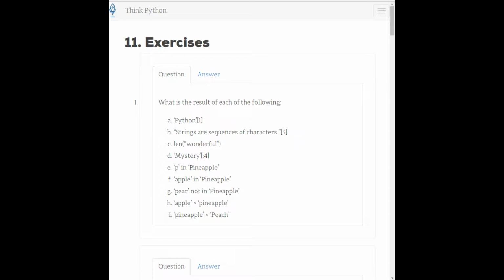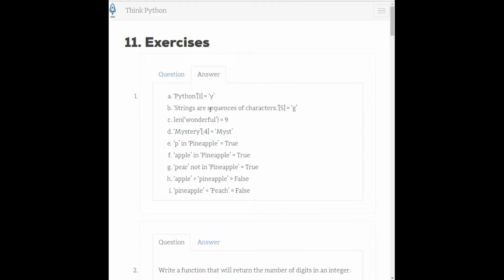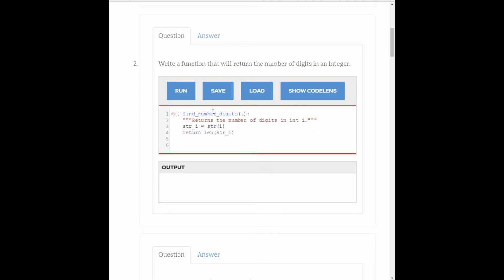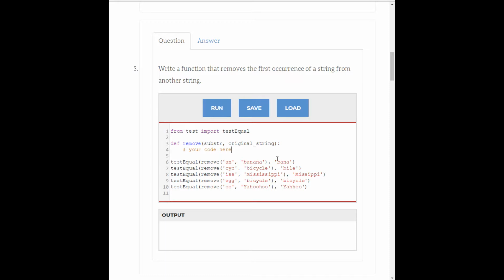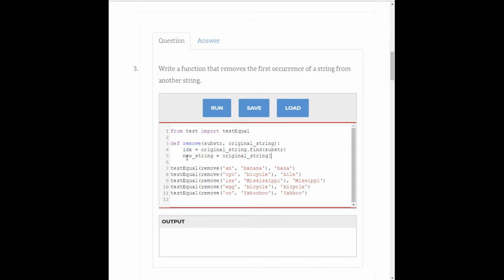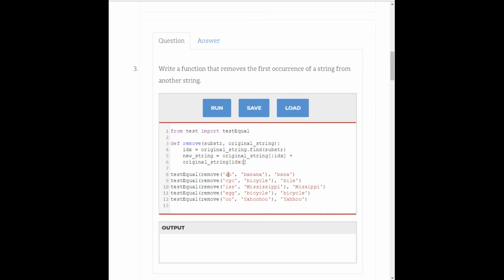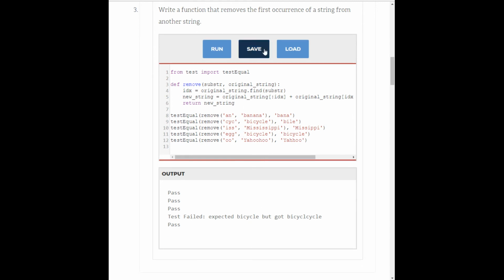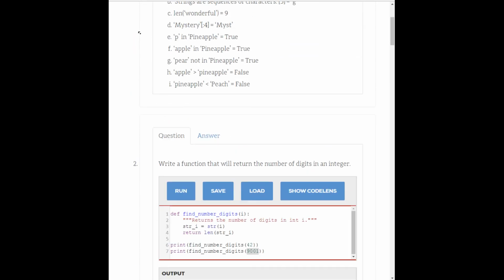LC101 Think Python Chapter 9 Exercises 1 - 3